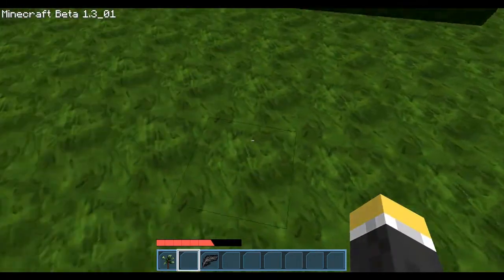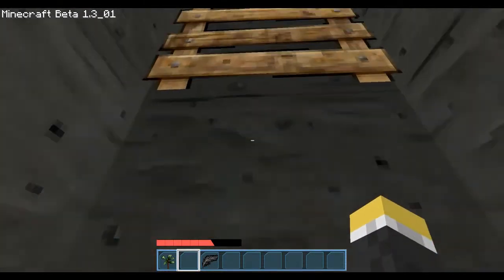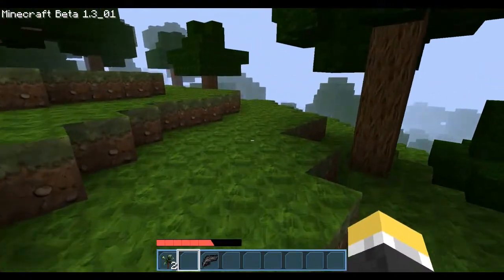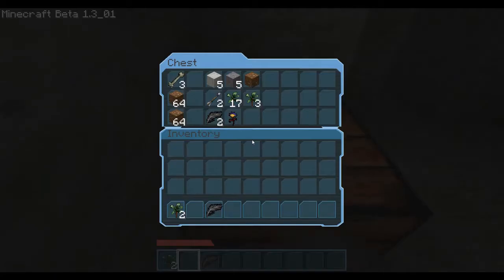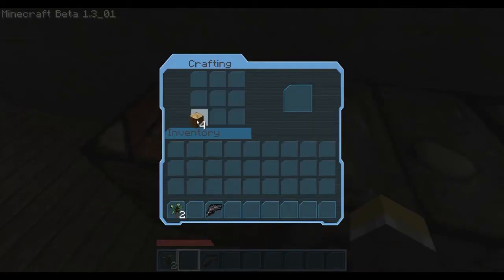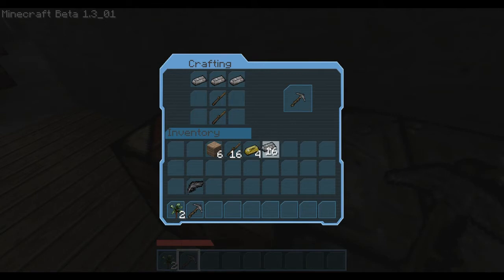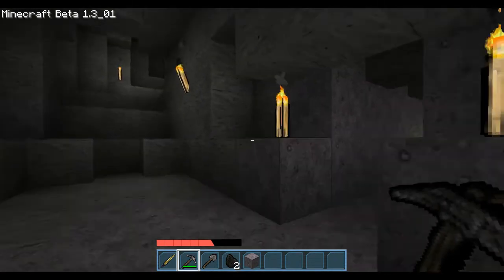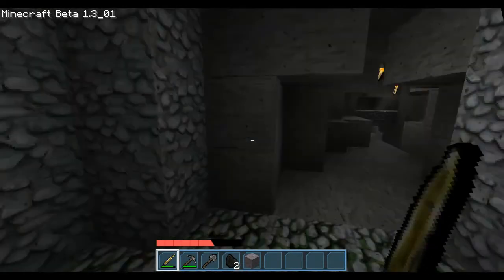Hax In Minecraft Ep.7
Hax is back in Minecraft agin and he's found his way home, what will he do this time? will he brave the outdoors or become a hermit and stay inside forever.